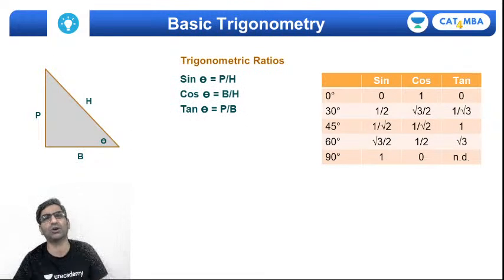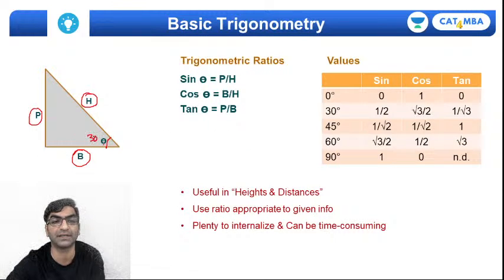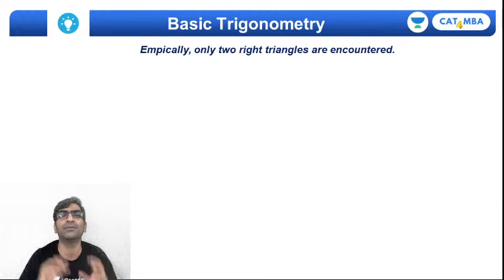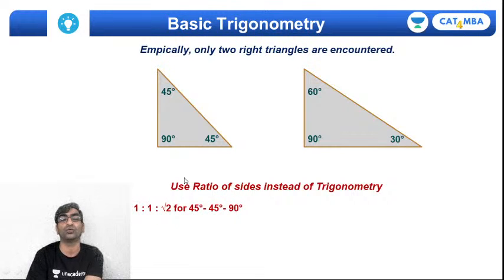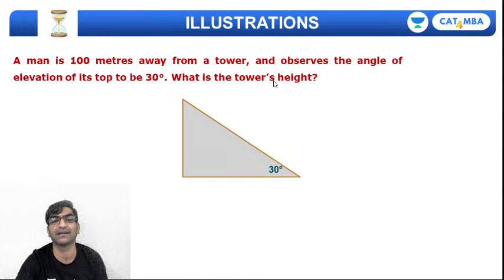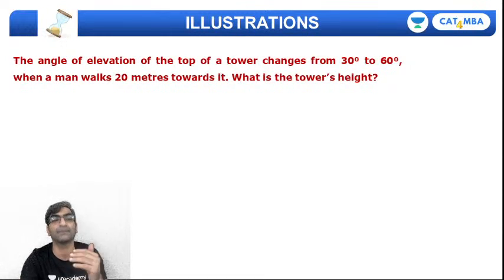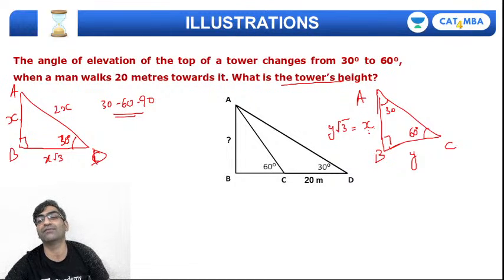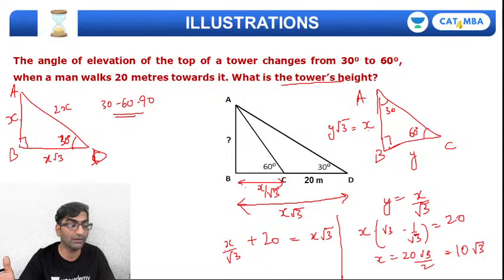The Trigo Hack | Quantitative Ability l CAT 2021 l Anand Venkatesan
In this session, Mr. Anand Venkatesan will explain the concept of The Trigo Hack in detail. He will help you understand about Geometry, Right Triangles, Heights and Distances, Trigonometry. This session is very useful for CAT 2021 and other MBA entrance exams.

You can avail of Unacademy Subscription for Comprehensive Prep.

Anand Venkatesan along with many other Unacademy experts are committed to providing you the best guidance for CAT 2020 and other MBA Entrance preparations. Following is the schedule for the Daily Lives:

You can also enroll in Unacademy Plus Subscription and get these benefits: -
1. Learn from your favorite teacher
2. Dedicated DOUBT sessions
3. One Subscription, Unlimited Access
4. Real-time interaction with Teachers
5. You can ask doubts in the live class
6. Limited students
7. Download the videos & watch offline